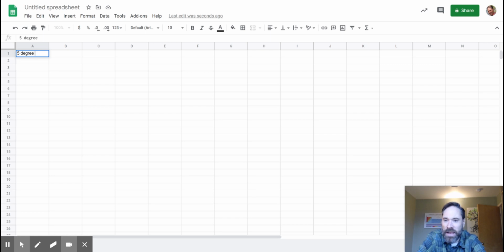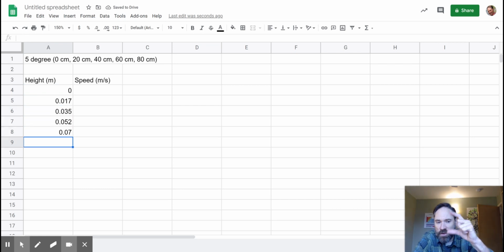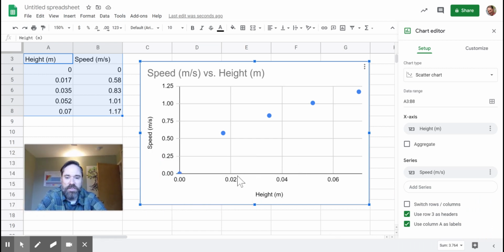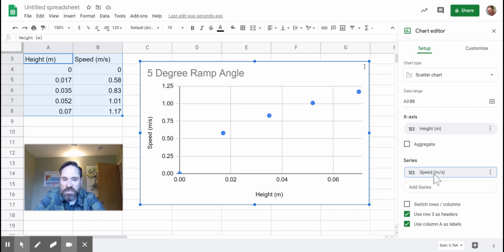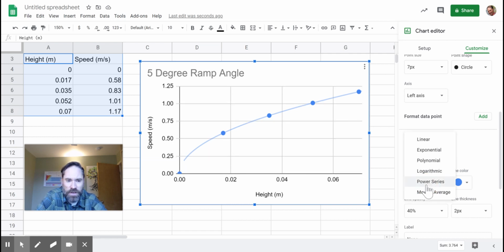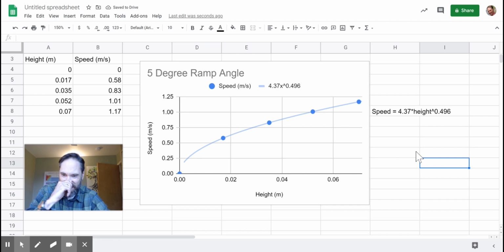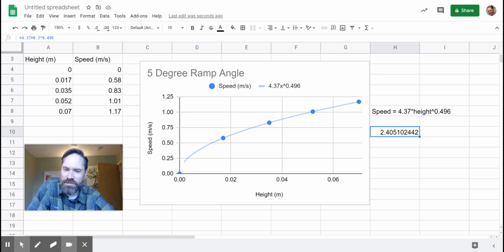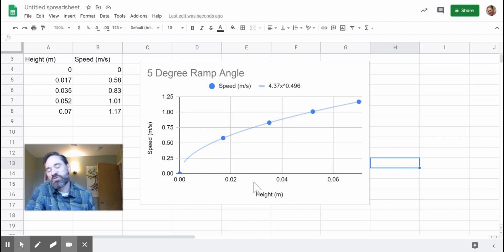Lab Part B (Graphing Ramp Data)